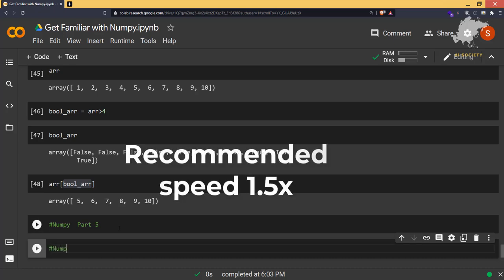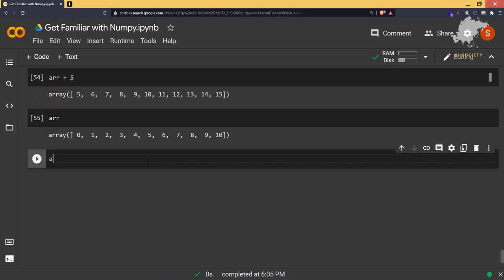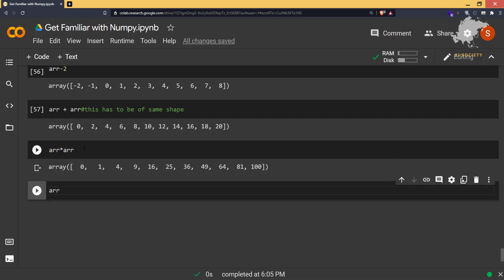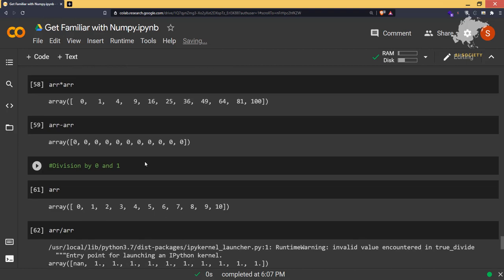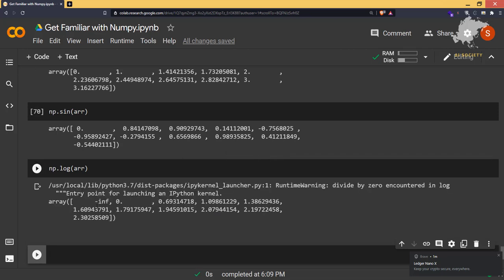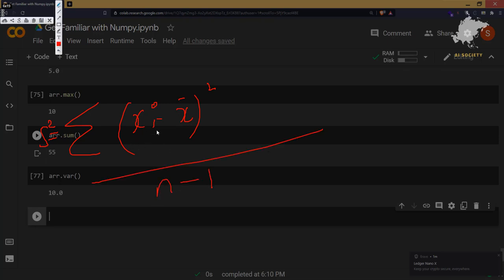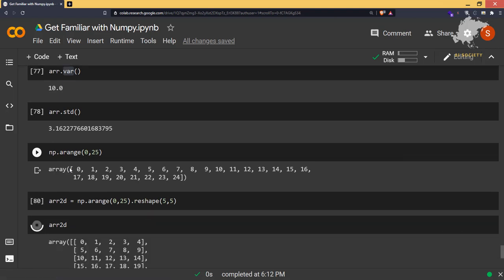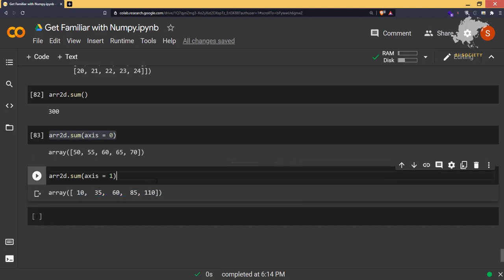Everything about Numpy Operations | AI SOCIETY | Sameer Nigam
In this video, we are going to talk about Numpy operations like arithmetic operations and also we will see how Numpy handles Zero Division Error